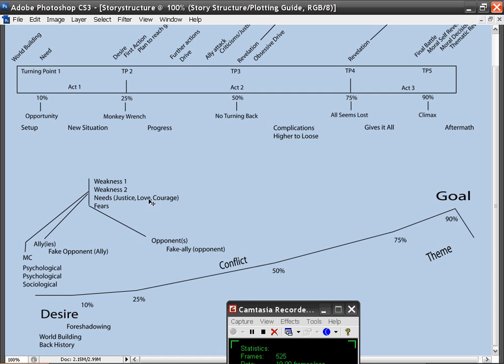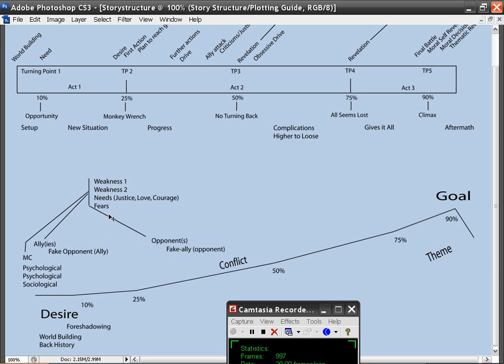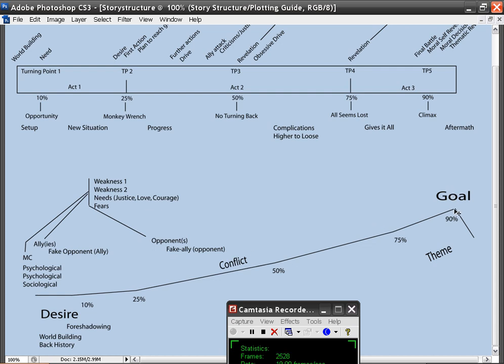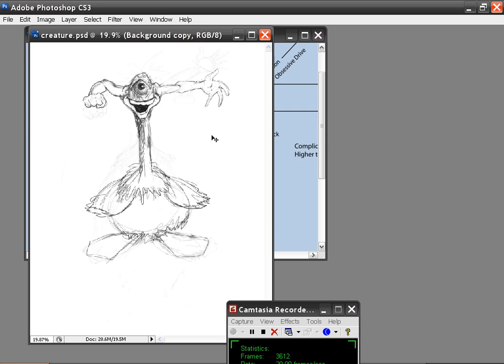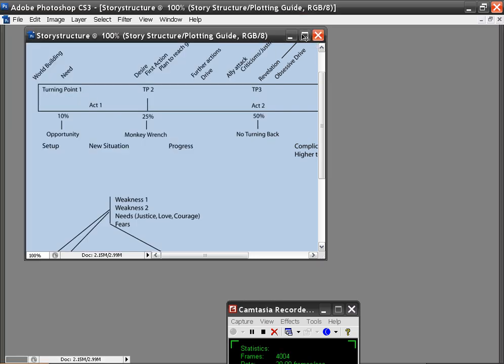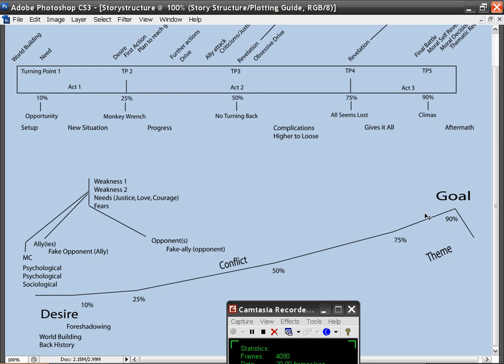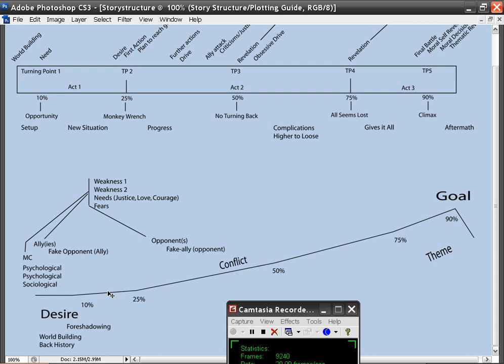Lesson Story Structure and Plot 7-12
This is a remake of story structure and plotting, a much better video series in my opinion. All you need to watch is the first six parts to understand how to use the story-structure guide. The last six parts gives a real-time example of how I use the guide.

Pass it around. This is a gem. At least I think so.

Here is a link to the guide.